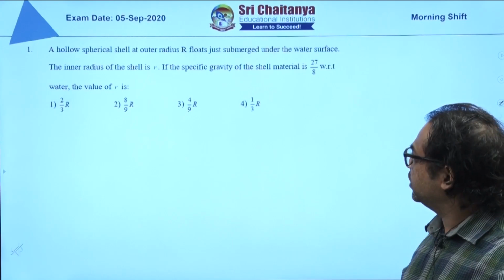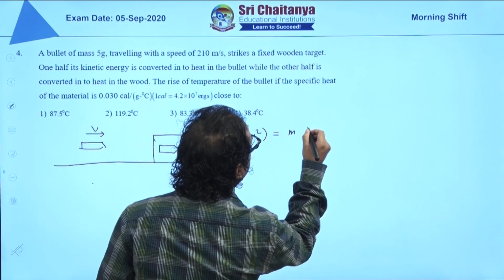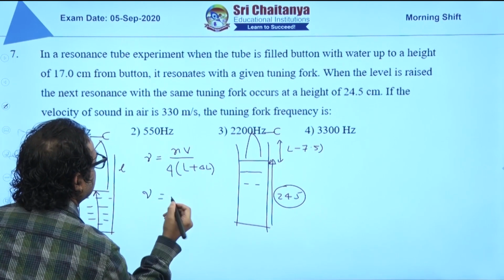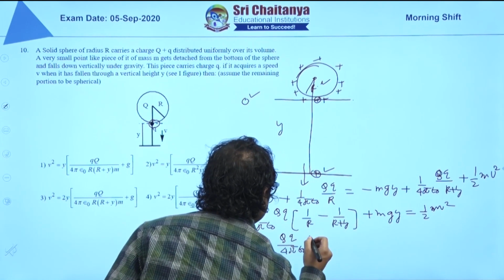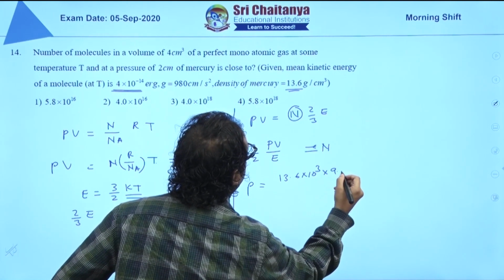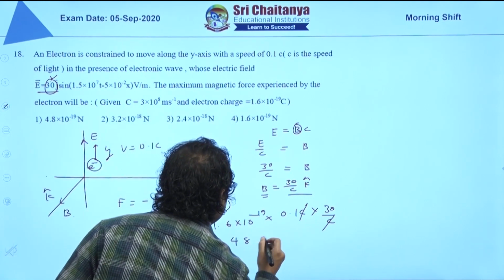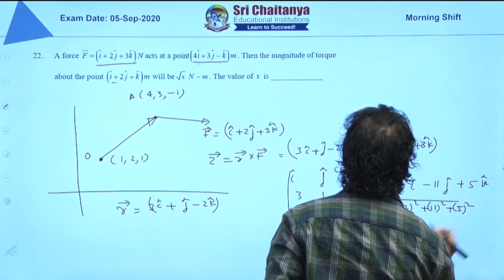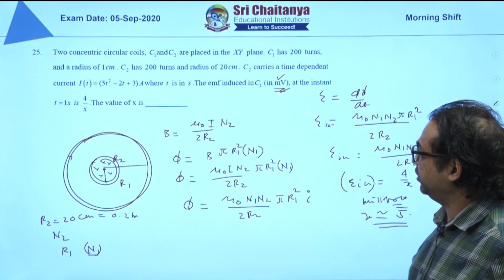JEE MAIN 2020 FINAL PHYSICS SOLUTION 5TH SEPTEMBER MORNING SHIFT